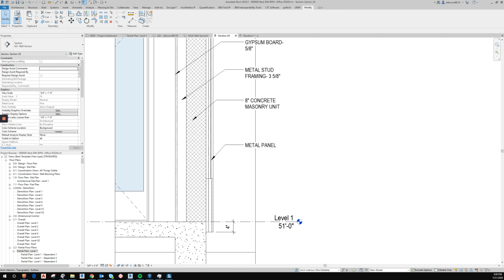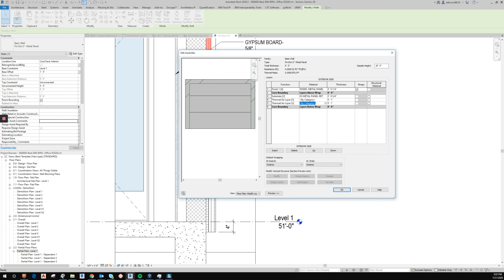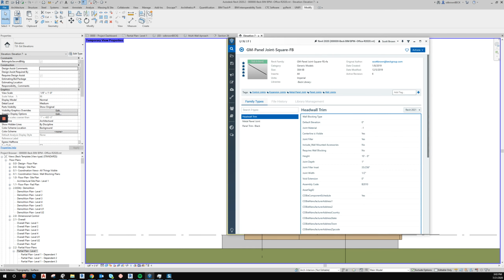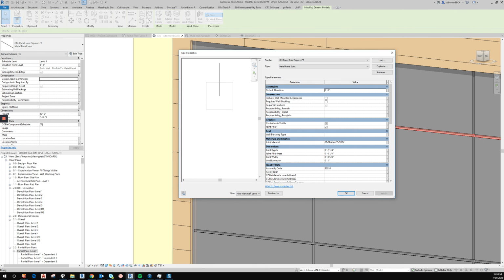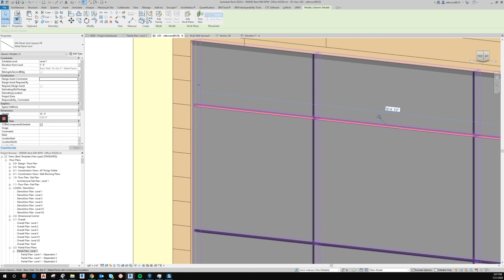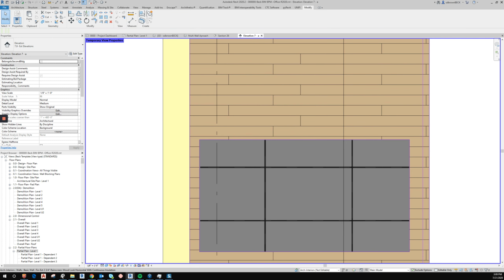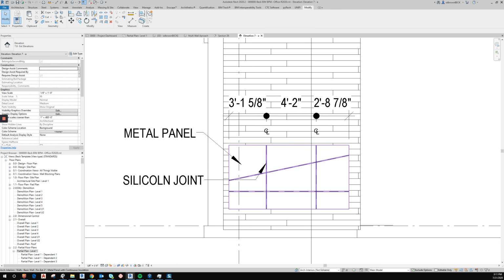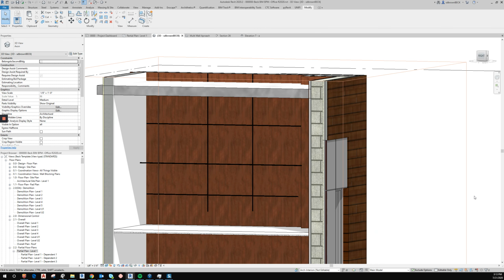Wall Modeling Multi Wall Approach Part 4 Panelized Wall Types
This video shows you how to create panelized wall types in the Beck Template using the joint families from the Beck Content Library.